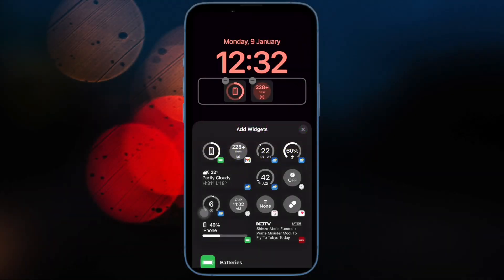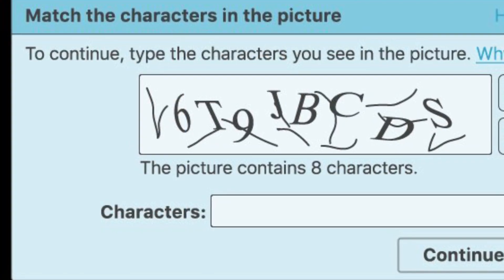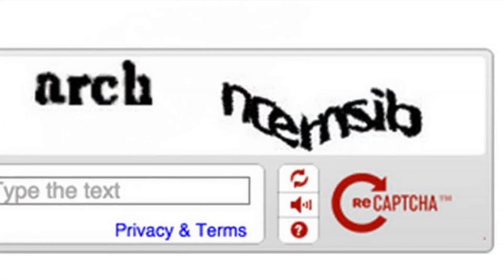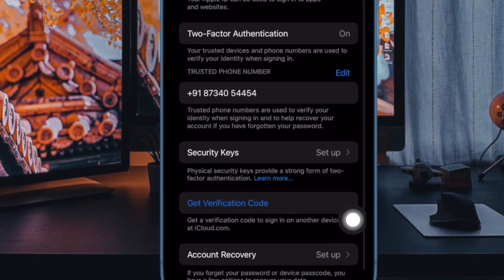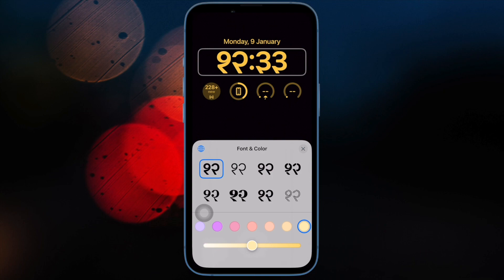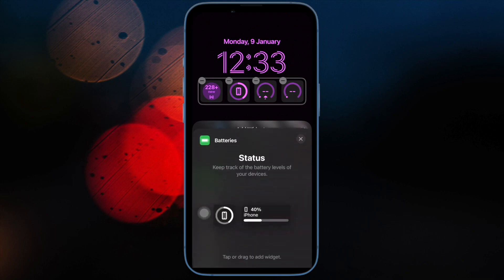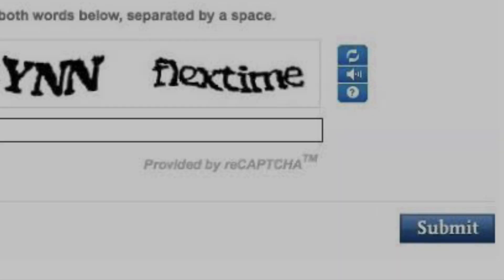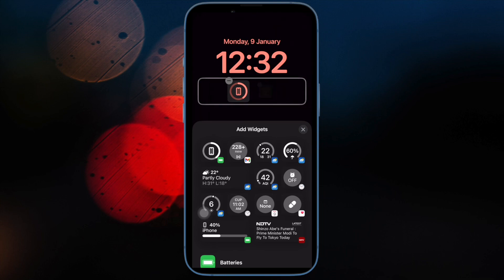How to Bypass Website CAPTCHAS on Your iPhone and iPad (2023)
No longer want to deal with CAPTCHAS? Here is how you can bypass website CAPTCHAS on your iPhone or iPad. Let’s get started!

ios,